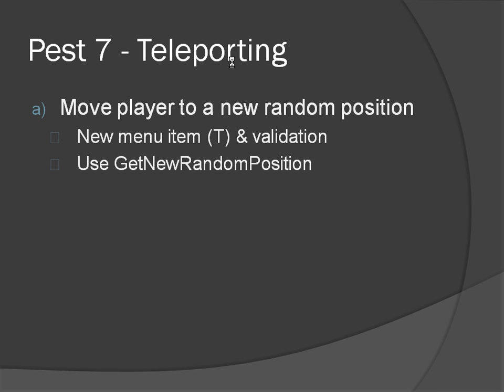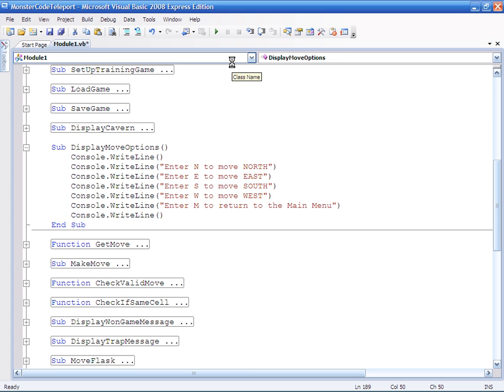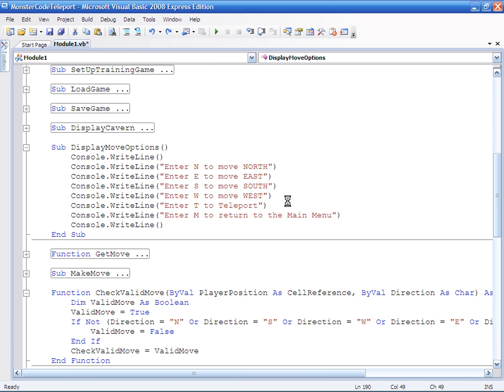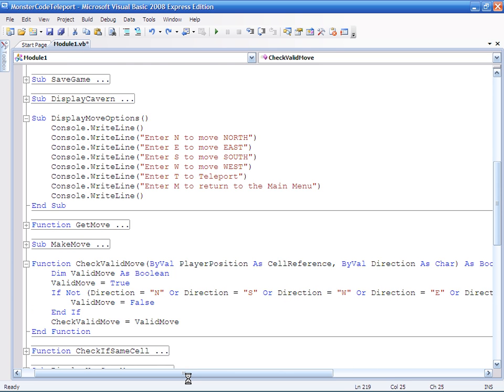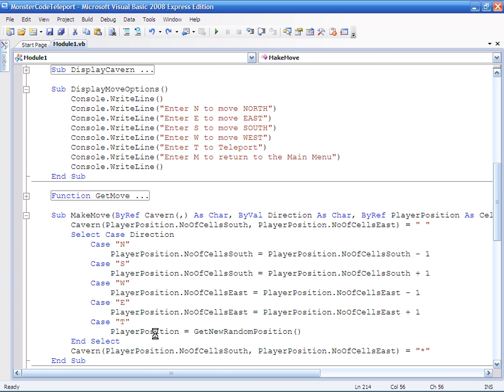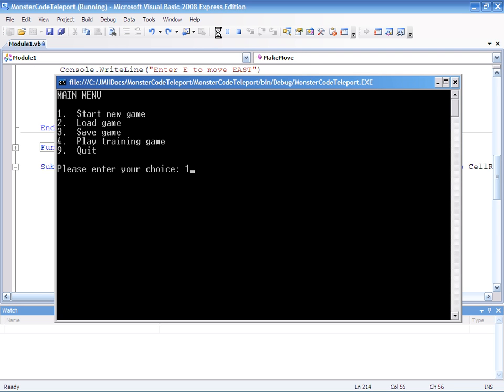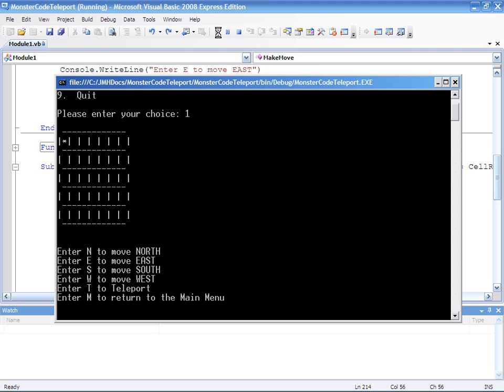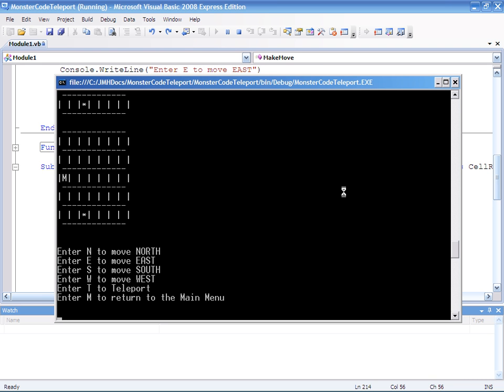Pest 7a Teleport PLayer